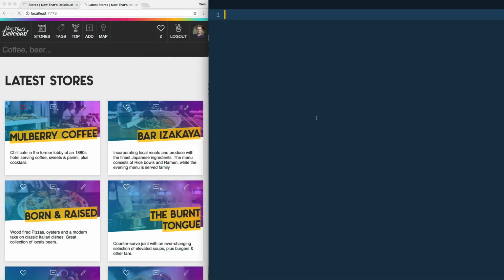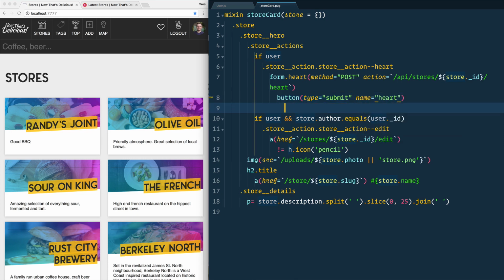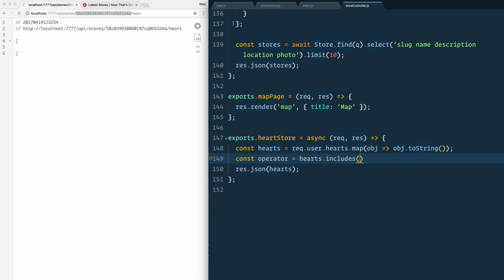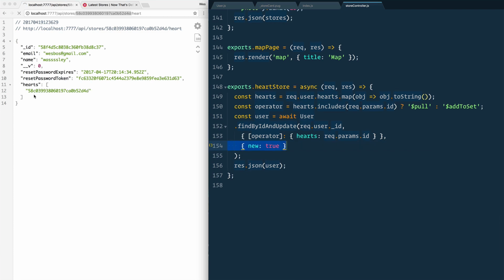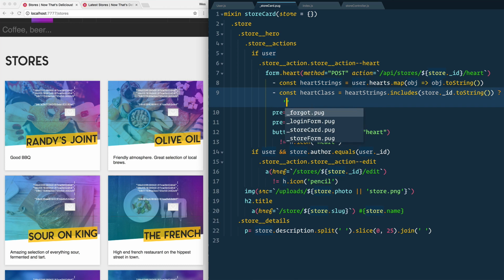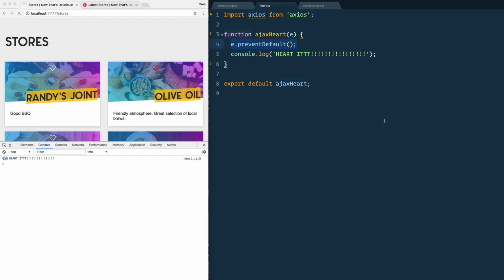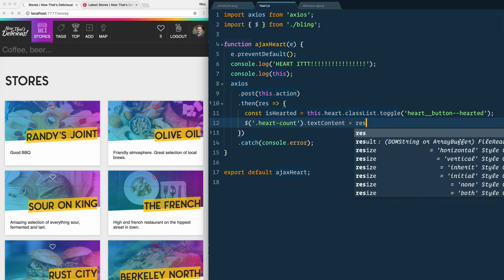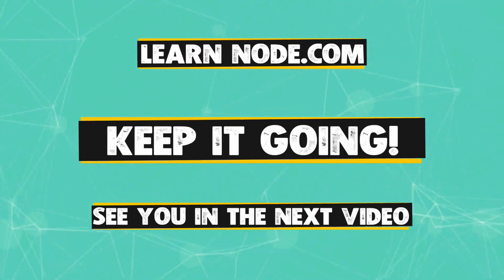35 Pushing User Data to our API